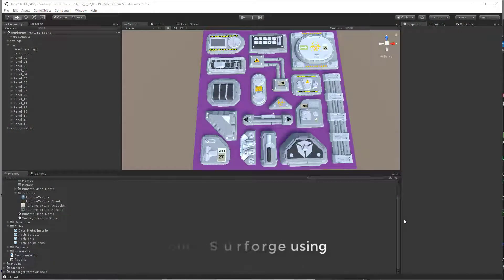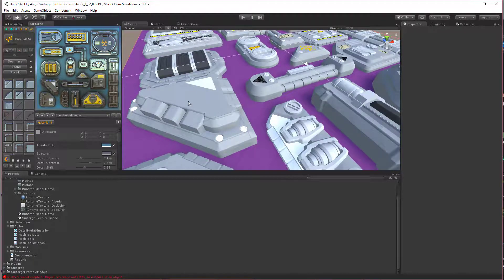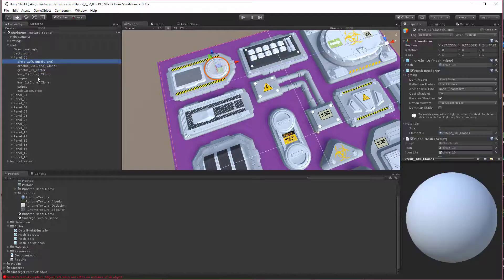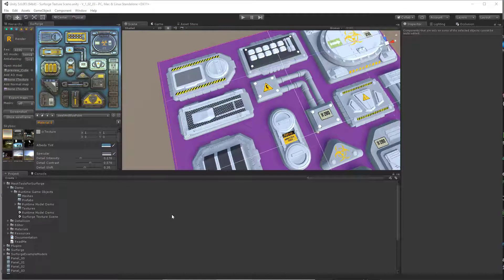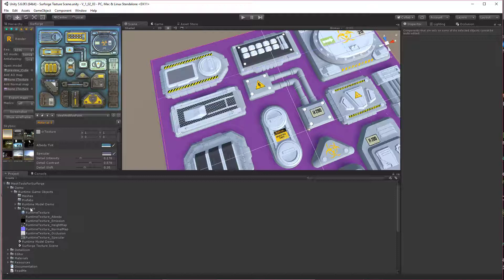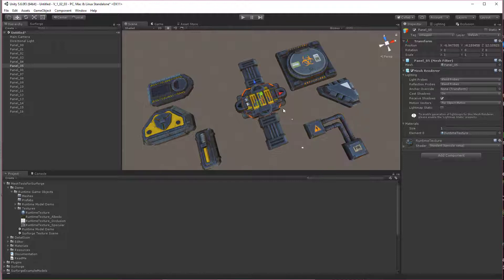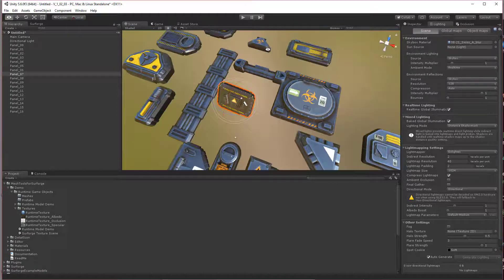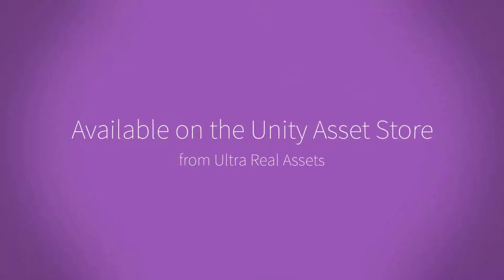Mesh Tools for Surforge Runtime Mesh Generation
This is an upcoming alpha feature for Mesh Tools that will let you generate meshes for your game using the Surforges texture generation models.